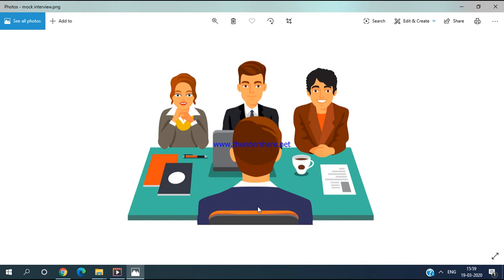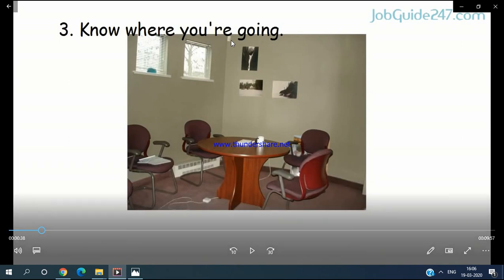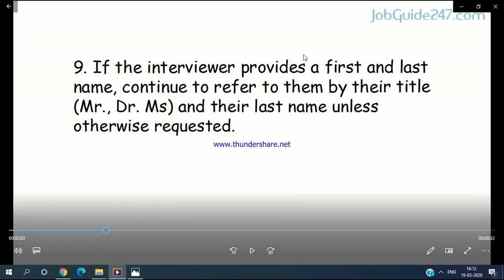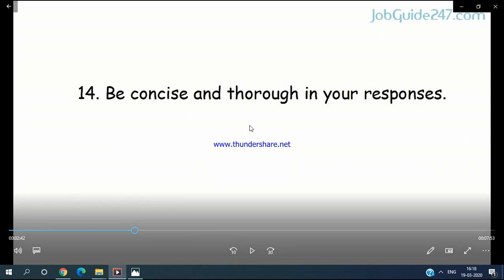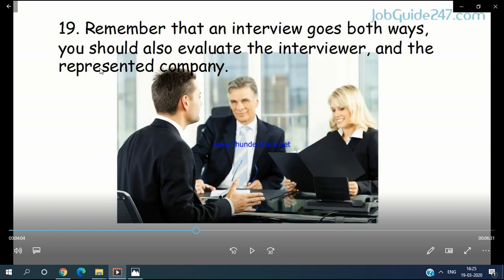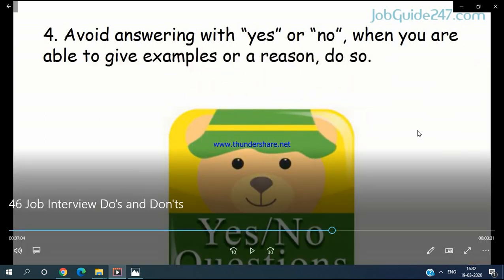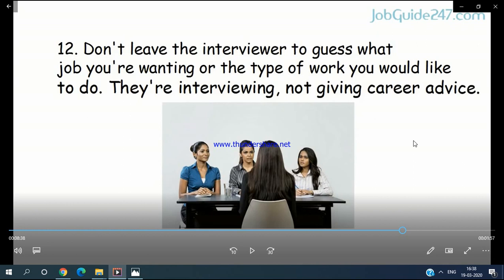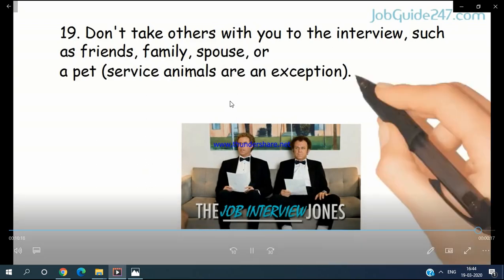Preparing and tips for Mock Interview by Shahnawaz Sir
rrdigital point